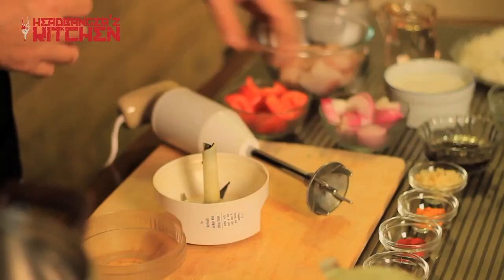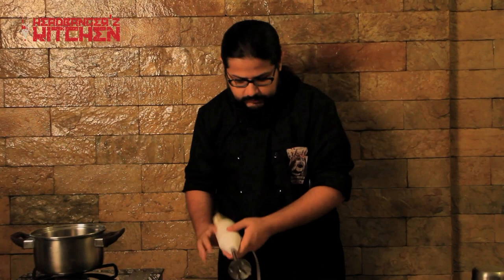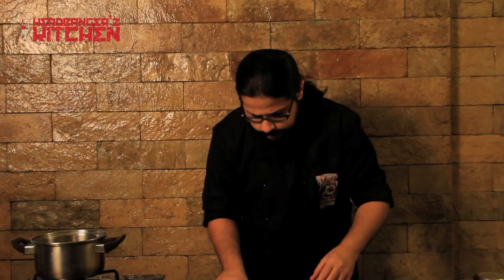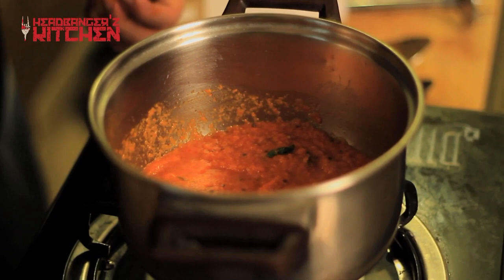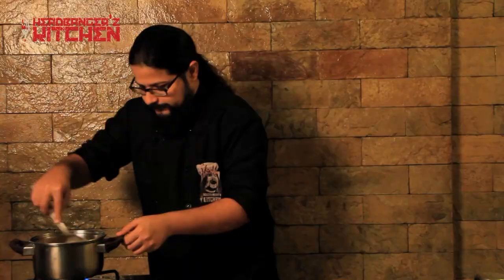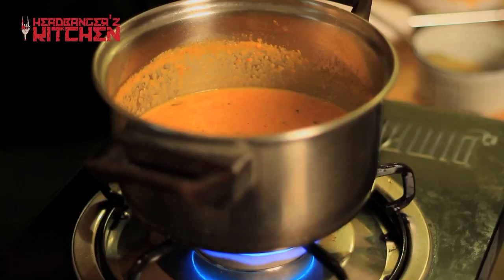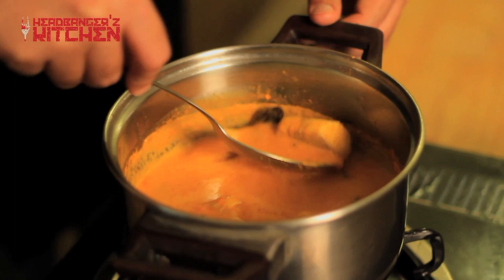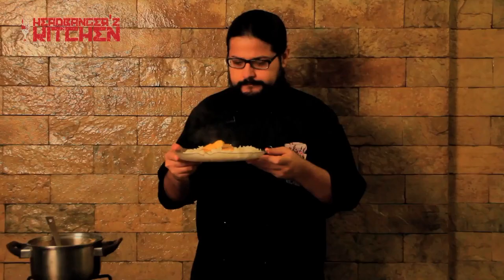Freaky Fish Curry with Mattias IA Eklund | Headbanger's Kitchen - Season 3 Episode 8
Headbanger's Kitchen Season 3 Episode 8 - Hosted by Demonstealer (Demonic Resurrection/Workshop/Reptilian Death). In association with Furtados Music.

Demonic Cookery -The food section of the show where Demonstealer shows you how to make some delicious food. This episode we cook up a Freaky Fish Curry.

Interview - Our guest for this episode is Mattias Eklund from Freak Kitchen

Artwork by Danish RD
Camera by Tushar Dhanawade & GlowjobTV
Edit By Krish Makhija
Audio by Sahil Makhija ▬▬▬▬▬▬▬ Accessories ▬▬▬▬▬▬▬